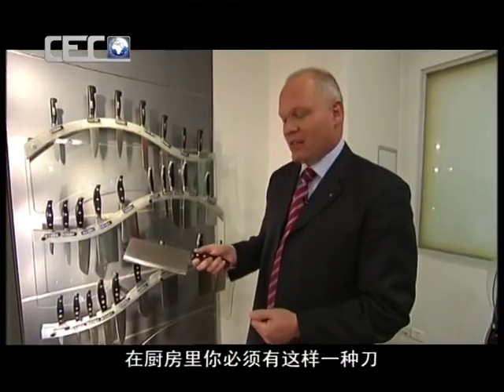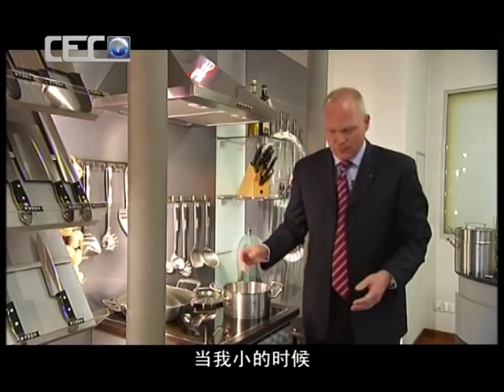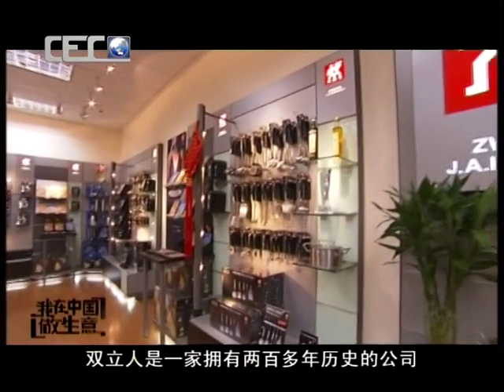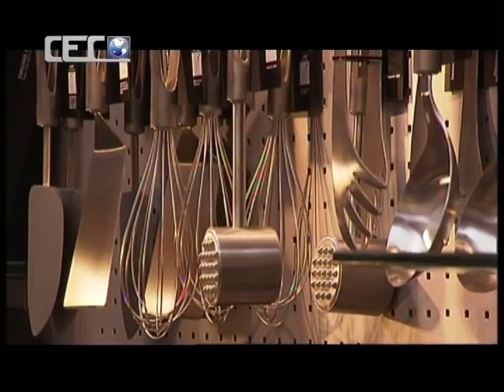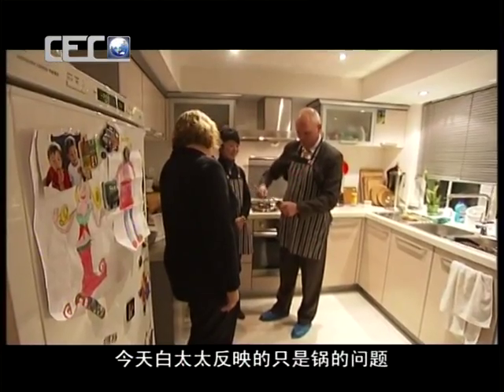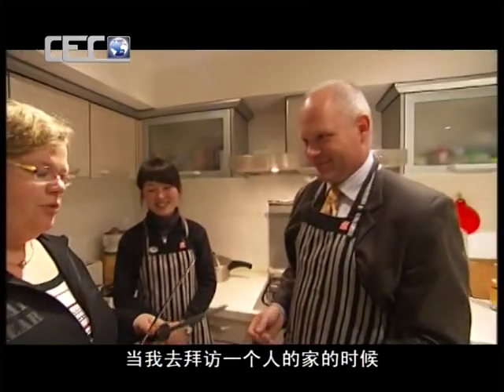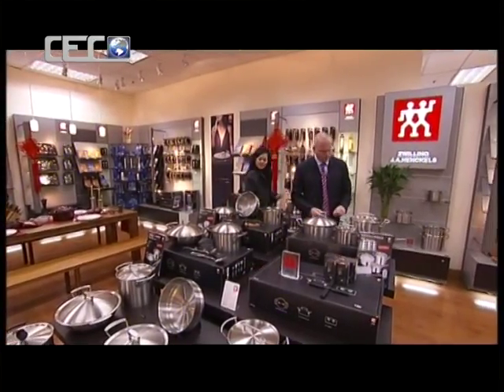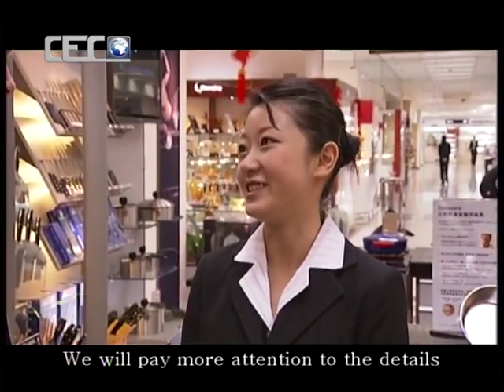我在中国做生意 09|NewTV华语纪录片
通过纪录片的手法记录那些进入中国市场的外国朋友，让他们来讲述企业在进入中国市场的经历，以文化视角讲述故事，体现企业的经营思想和策略。让您在听故事的同时，了解他们在中国的生意经。打开中国市场的金钥匙！